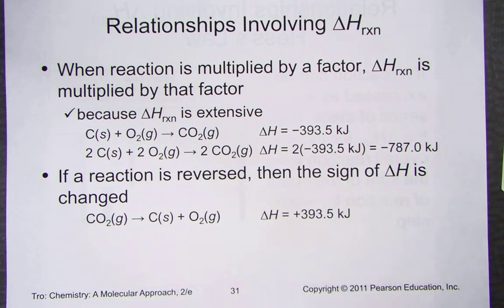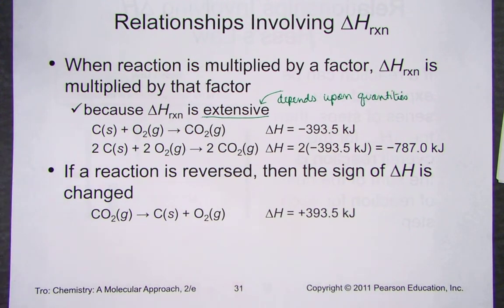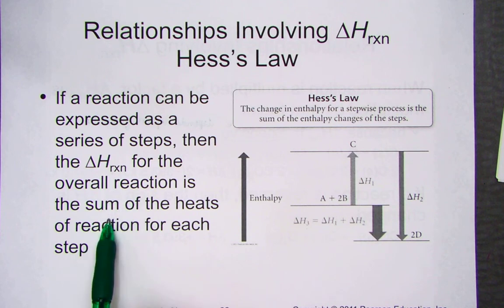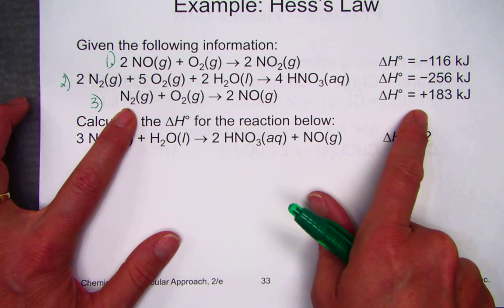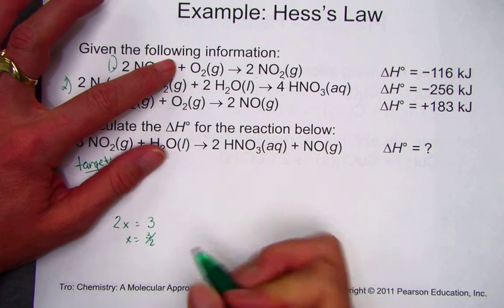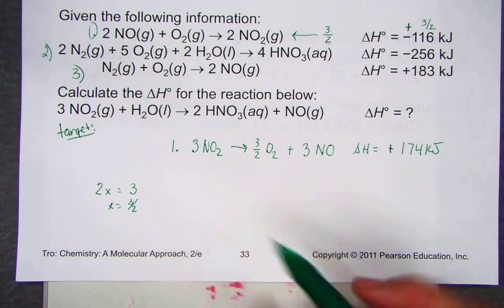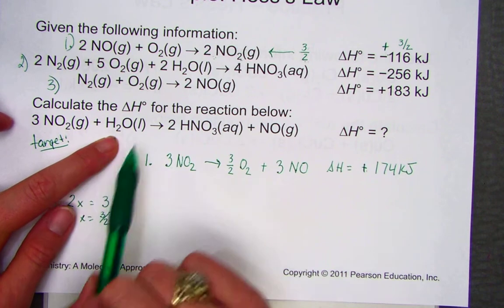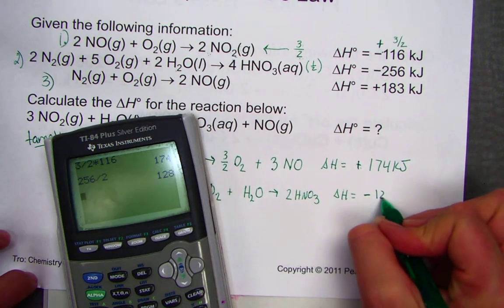Thermochemistry Lesson 7